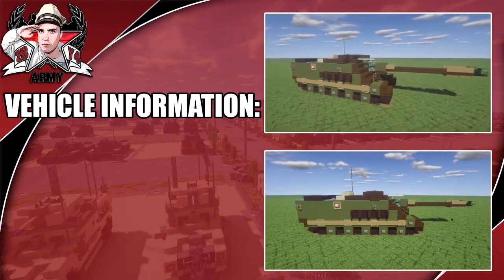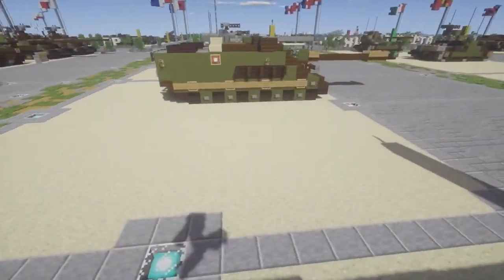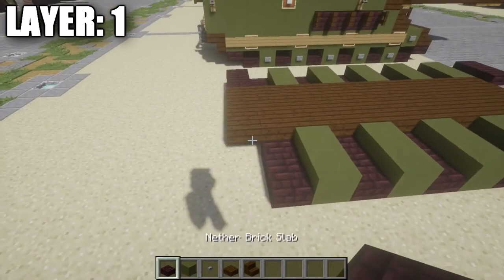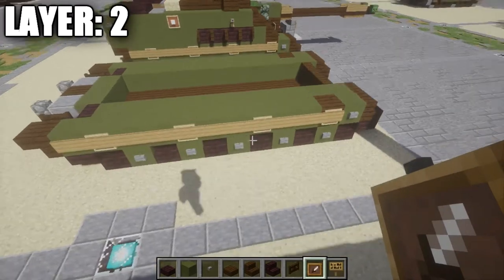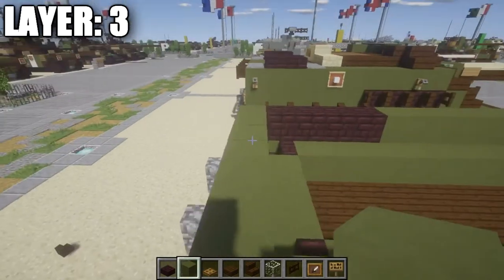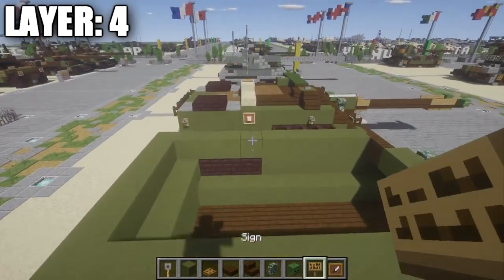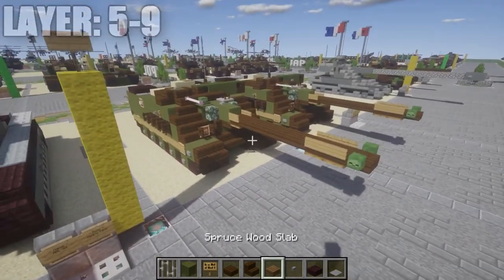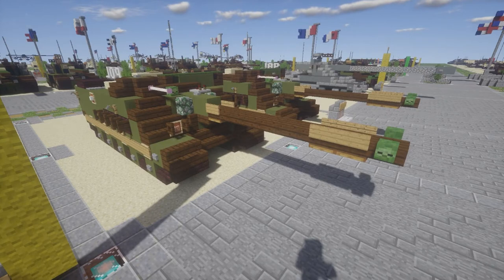Minecraft: Cold War AMX-50 Foch | Tank Destroyer Tutorial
HELLO LADIES AND GENTLEMEN! In this tutorial I show you how to build the Cold War AMX-50 Foch tank destroyer! If you use this design be sure to credit me for it! Enjoy!

Happy Birthday to: Amy McKay
WANT TO SEE VEHICLES SIMILAR TO THIS?:

WHAT IS THE "AMX-50 FOCH"?

From the late 1940s to the early 1950s, France was developing heavy tank destroyers. This project was developed under the influence of German tank destroyers of WWII. The vehicle featured a 120-mm gun. At least one prototype was built, which took part in the military parade in Paris on July 14, 1950. Never saw mass production.

TITLE: Seven Nation Army - The White Stripes (Glitch Mob Remix)

TALK TO ME AWAY FROM THE MIC:

XBOX GAMERTAG: GARRETT2BY4
STEAM: GARRETT2BY4
ORGIN: TheGARRETT2BY4
BATTLENET: GARRETT2BY4